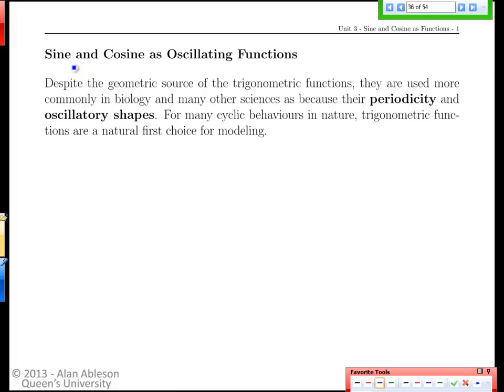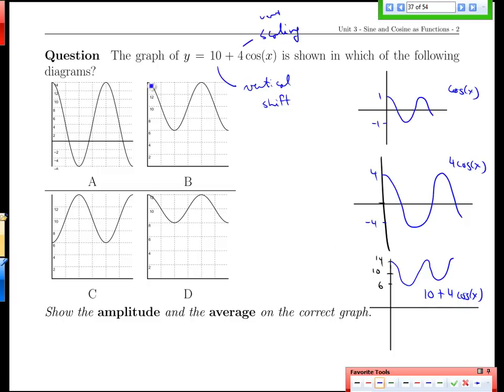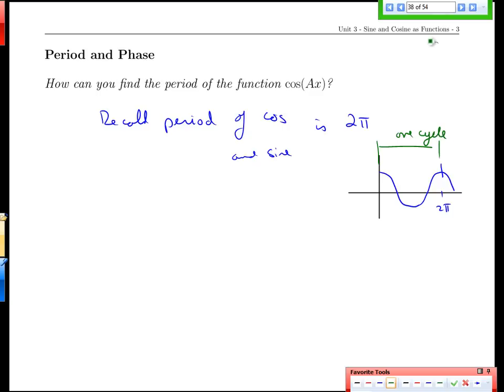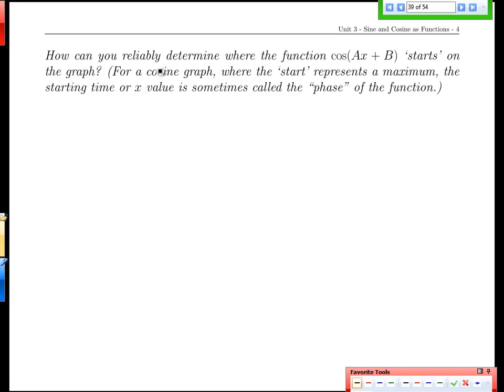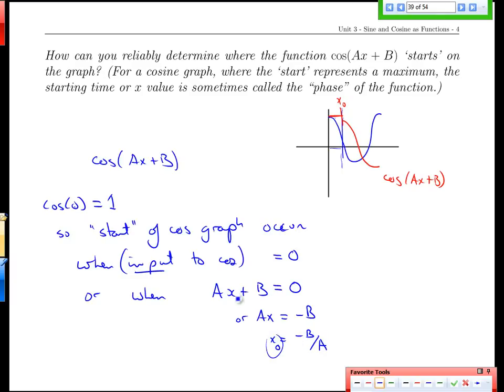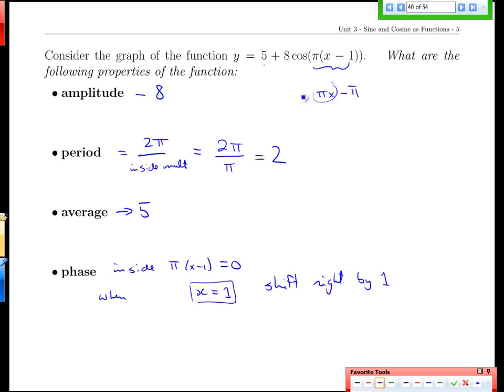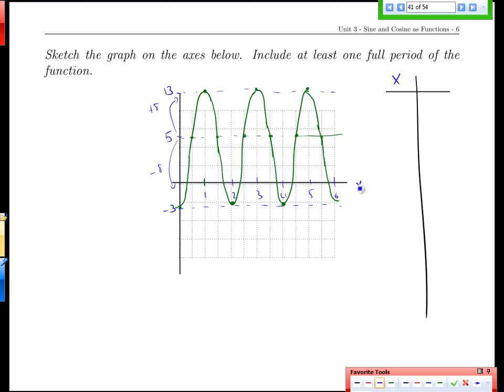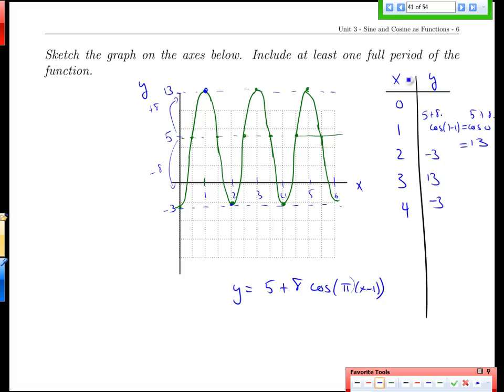Unit 3-9 Sine and Cosine as Functions